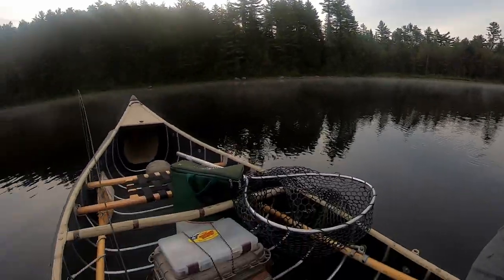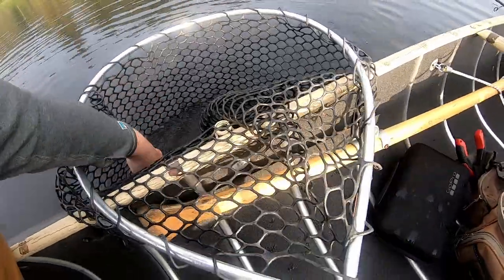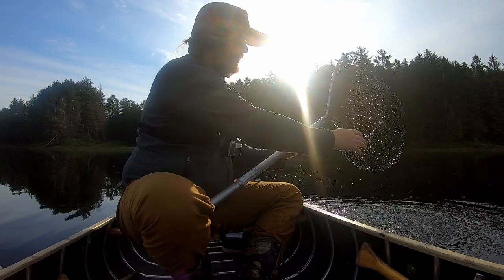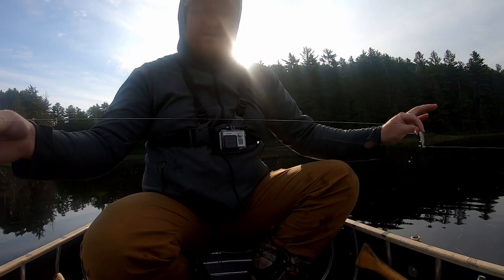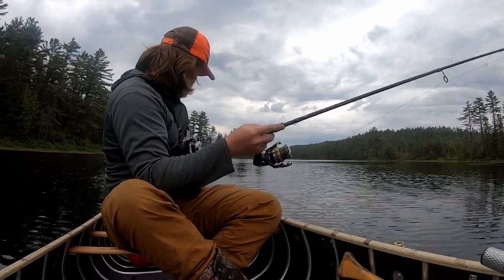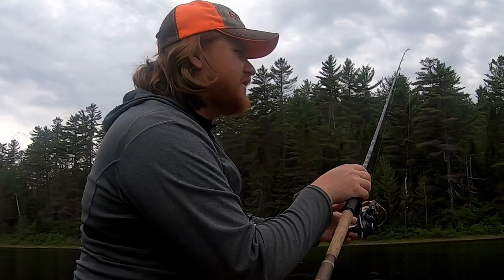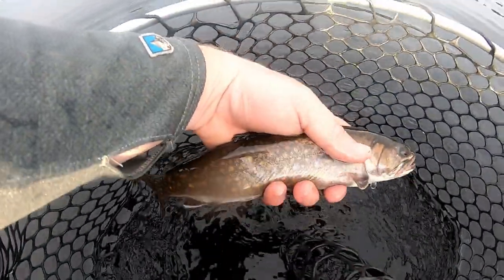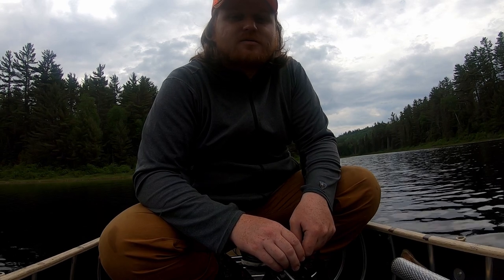How-To Track Down Summer Time Brook Trout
A successful trip chasing wild brook trout out of a small pond in warm water conditions